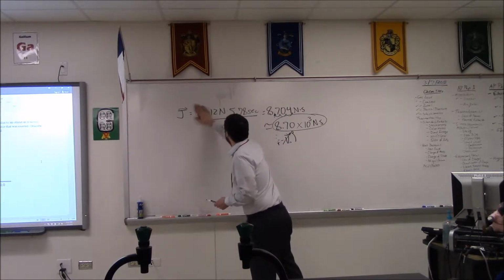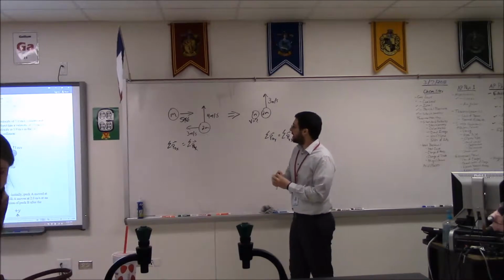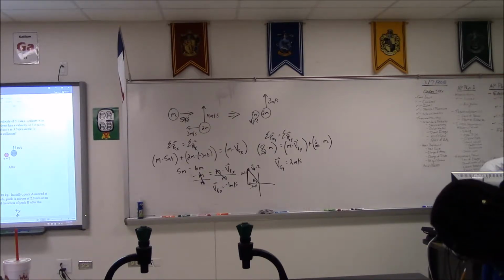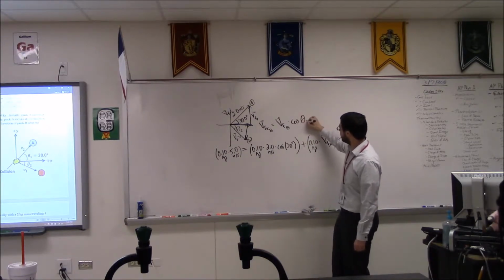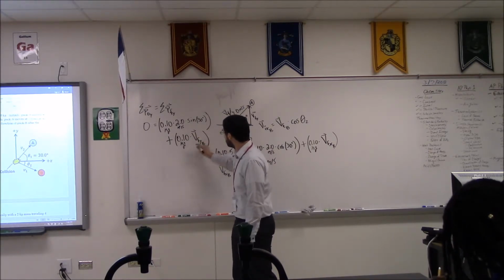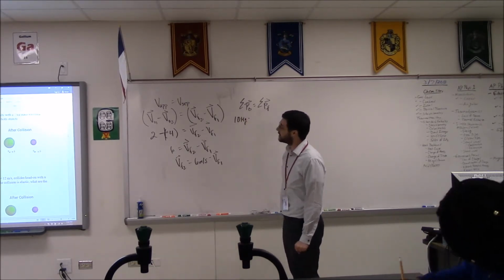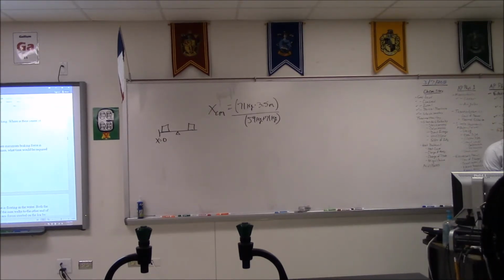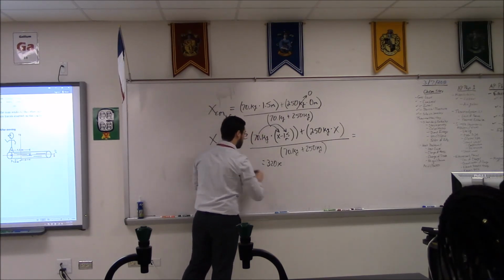Momentum Cram Session Part 2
This is part 2 of the Momentum Cram Session.